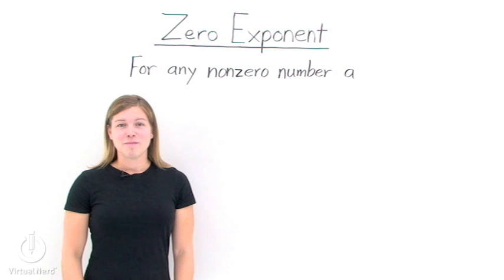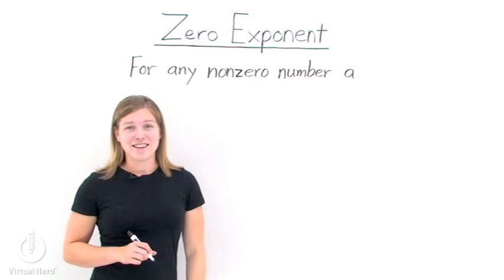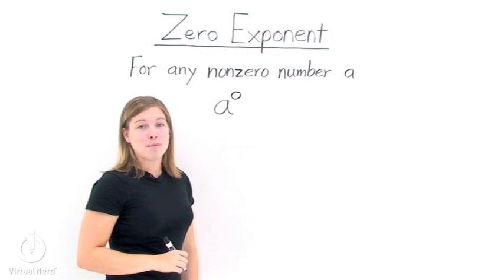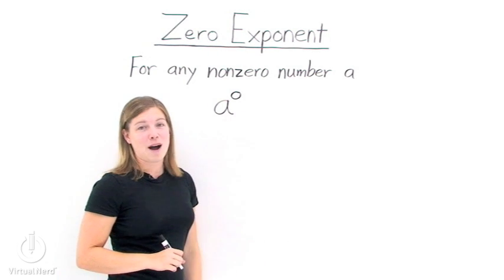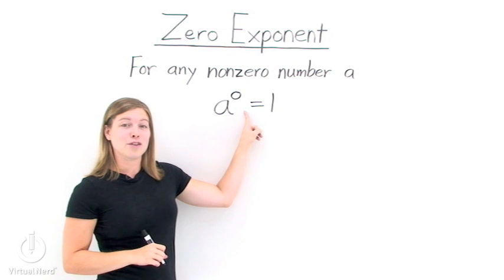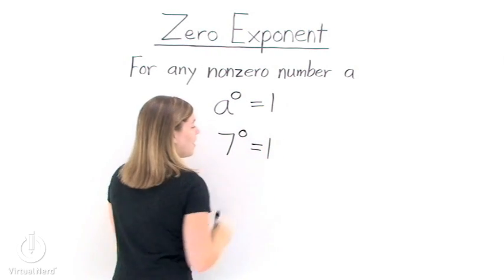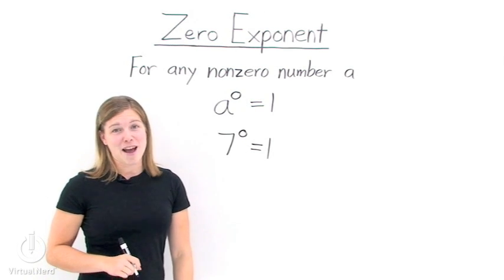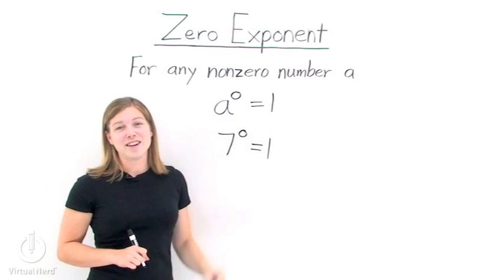What Do You Do With a Zero Exponent?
A lot of people get a little uneasy when they see 0, especially when that 0 is the exponent in some expression. After all, there seem to be so many rules about 0, and so many special cases where you're not allowed to do something. Well it turns out that a zero in the exponent is one of the best things that you can have, because it makes the expression really easy to figure out. Watch this tutorial, and next time you see 0 in the exponent, you'll know exactly what to do!